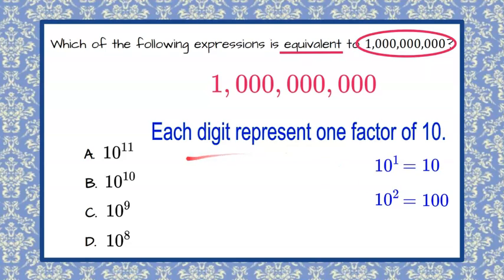Power of Ten | 5.NBT.A.2 💛💙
In this short math video we will answer a standardized math test question where we demonstrate our understanding of place value relative to power of ten.  We will first understand that a power of ten with an exponent of 1 is 10.  The 10 represents the factor that is multiplied by itself 1 time.  We will understand that 10 squared is equal to 100.  A power of 10 written in standard form will be 1 followed by the number of zeros equal to the exponent.  We will count the zeros in the given number, write the value as a power of ten and identify the correct answer choice.  An exemplar solution is modeled and explained.

00:00 Introduction
00:10 The Question
00:25 Understanding the Problem
00:40 Factor of 10
00:54 Ten - Exponent 1
01:00 Ten - Exponent 2
01:15 Number of Zeros - Power of Ten
01:40 The Solution

Understand the place value system.
5.NBT.A.2  Explain patterns in the number of zeros of the product when multiplying a number by powers of 10, and explain patterns in the placement of the decimal point when a decimal is multiplied or divided by a power of 10. Use whole-number exponents to denote powers of 10.